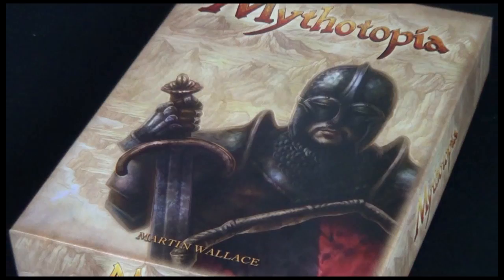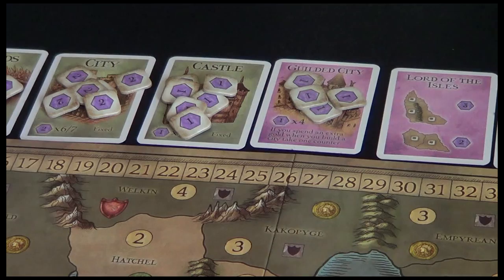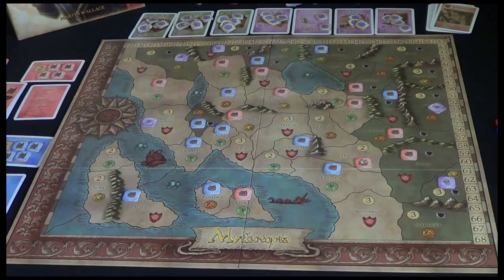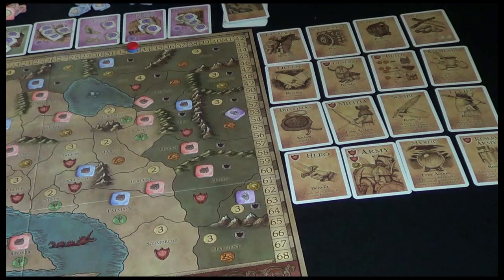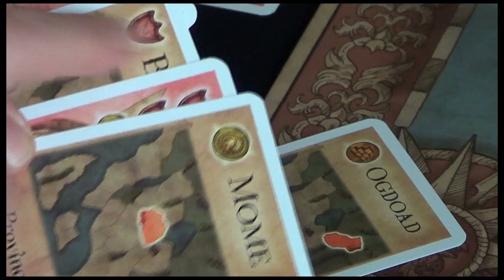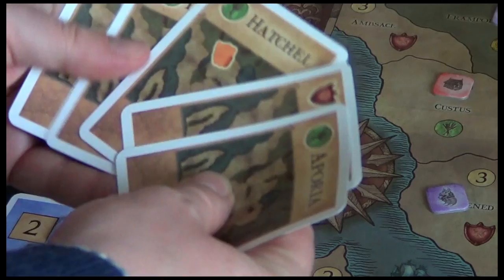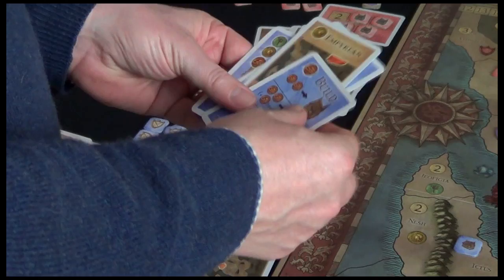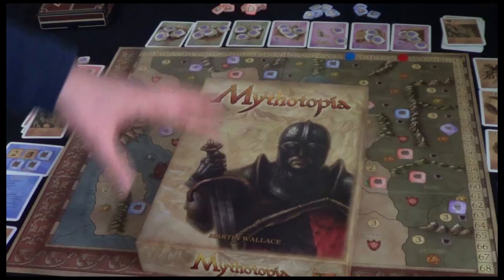Mythotopia by Martin Wallace, Treefrog Games